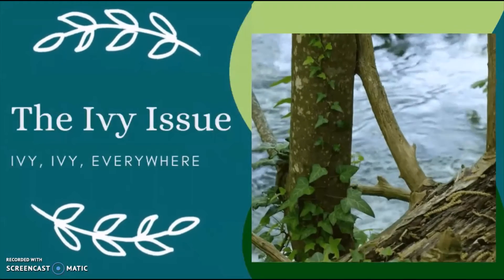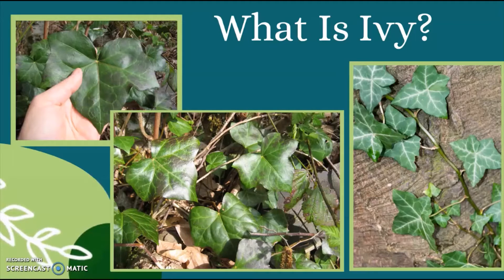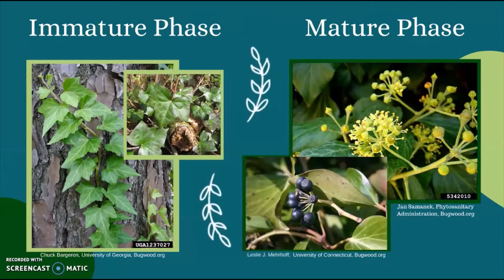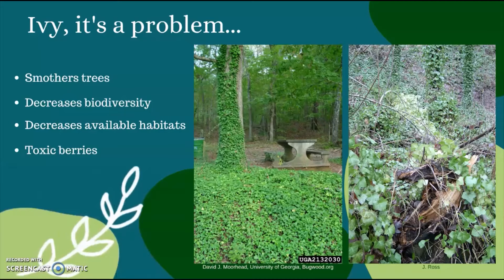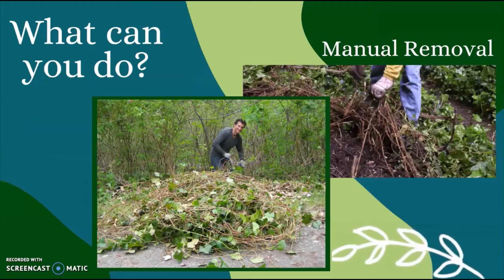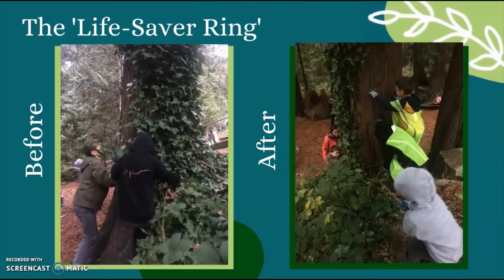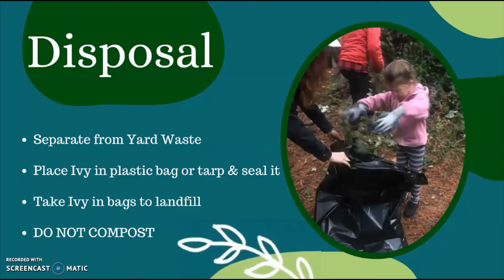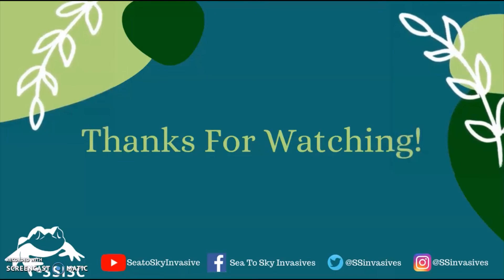Ivy: What is it, why should we care?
Learn more about invasive plants found in the Sea to Sky

The Sea to Sky Invasive Species Council (SSISC) is a non-profit with a mission to minimize the threat of invasive species that impact on the environment, the economy, and human health in the Sea to Sky corridor.